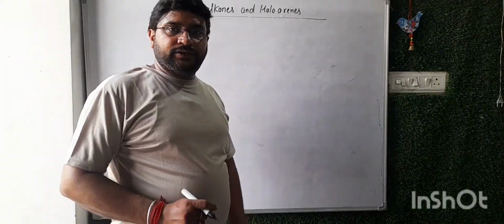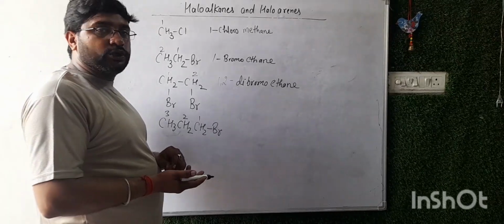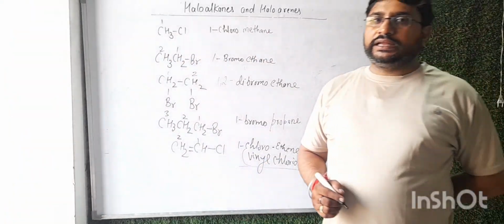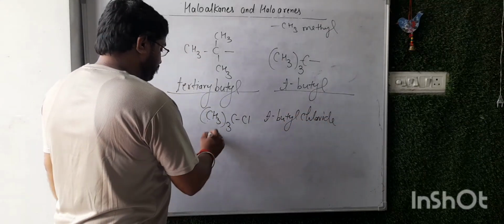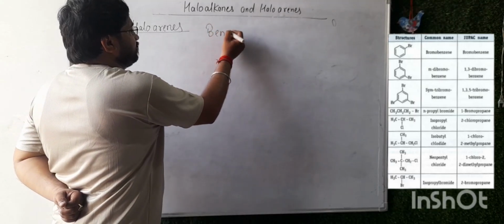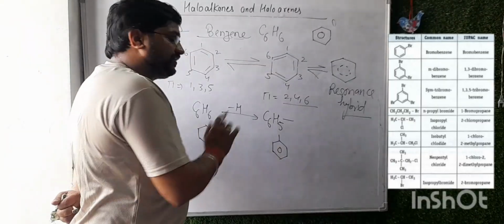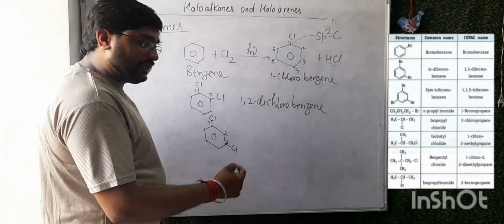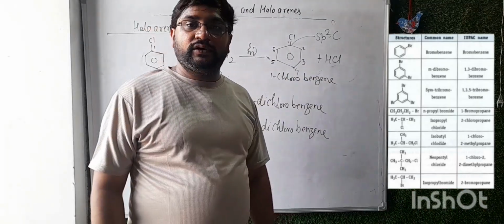Haloalkanes and Haloarenes Part-2 class-12 iupac nomenclature